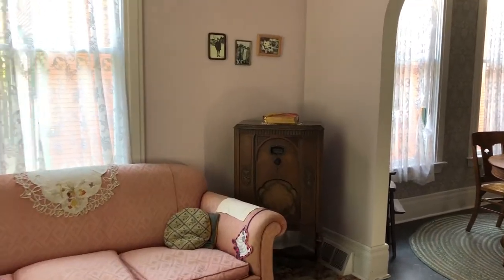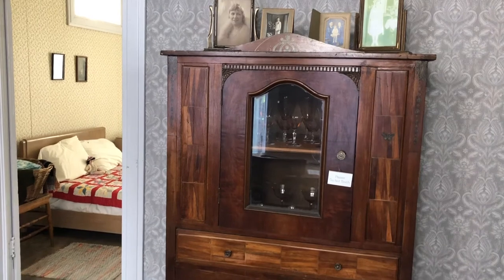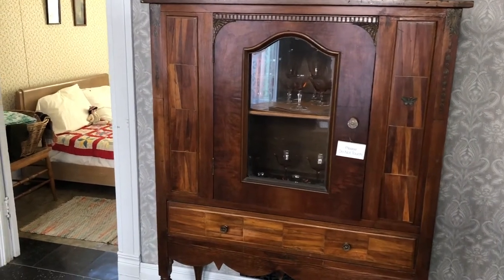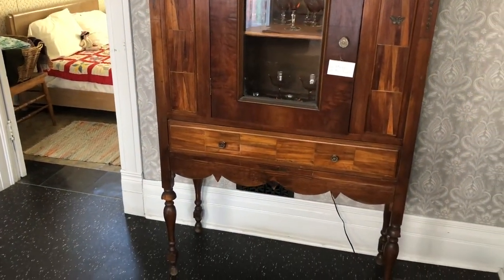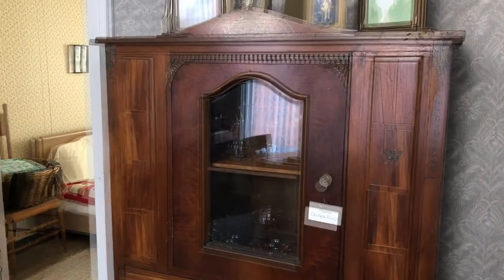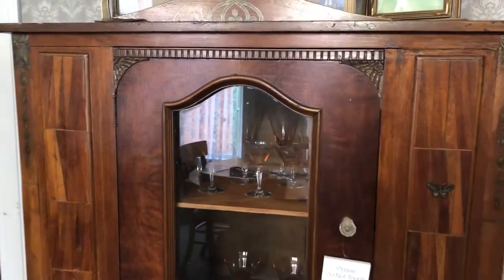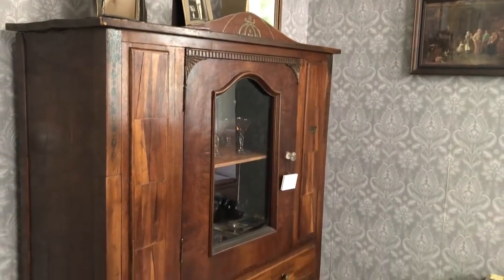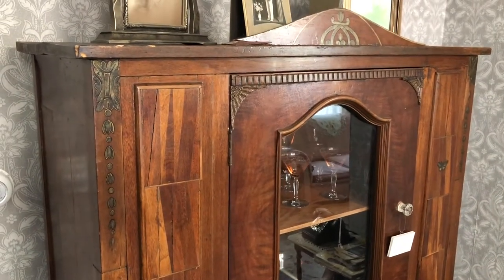Depression Era House Brunswick Cabinet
In this video learn the amazing history of a piece of 1930s furniture that's uniquely Muskegon made.